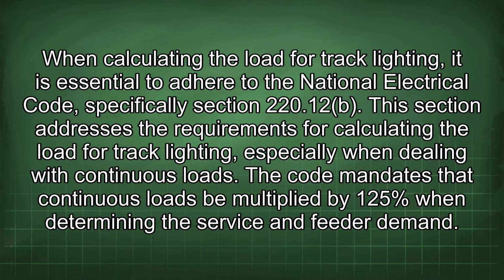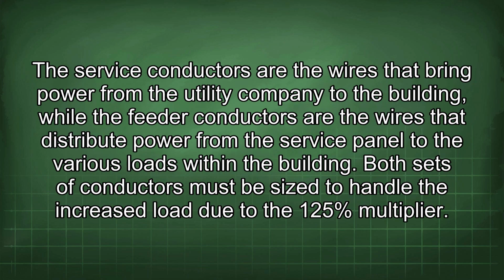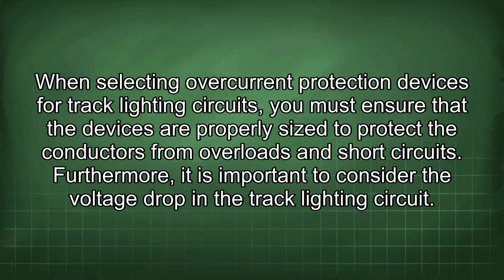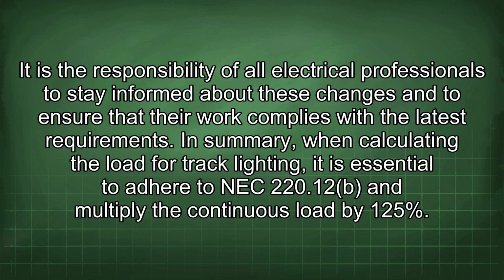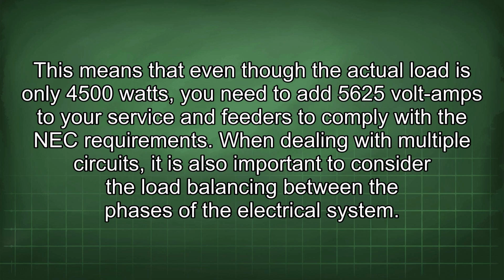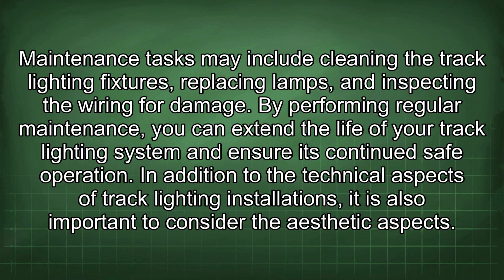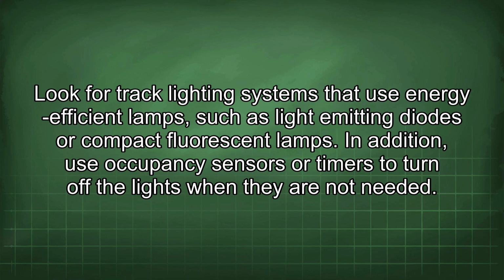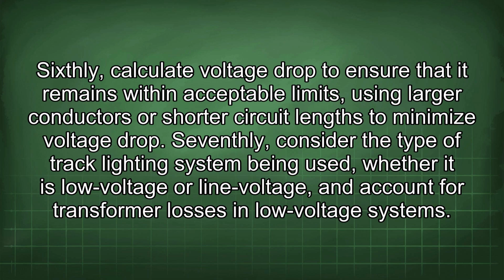Track Lighting Load Calculation NEC Requirements Explained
Understanding NEC 220.12(b) is crucial for accurate electrical load calculations. This video explains how to calculate the load for track lighting. We will cover continuous loads and the 125% multiplier.